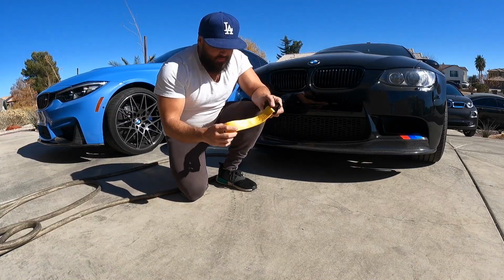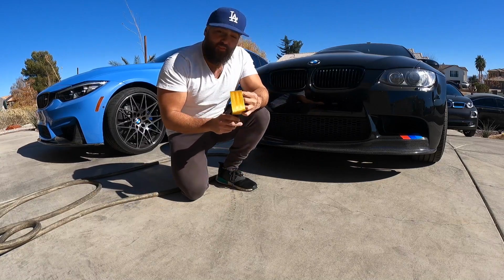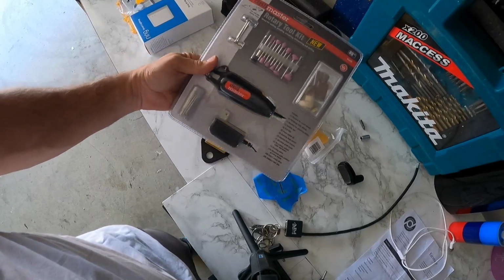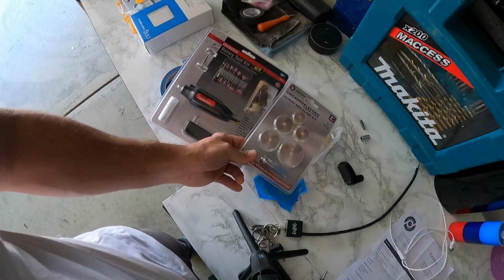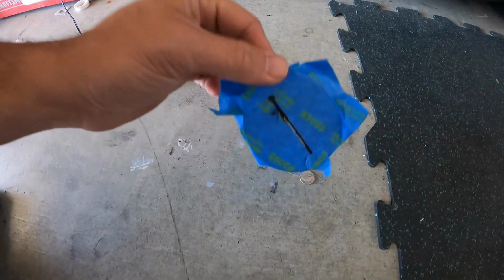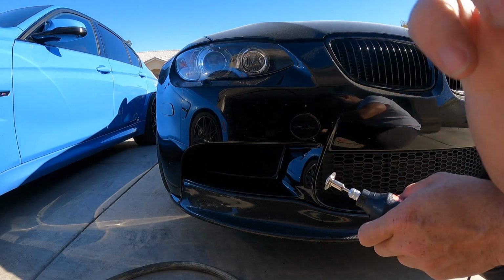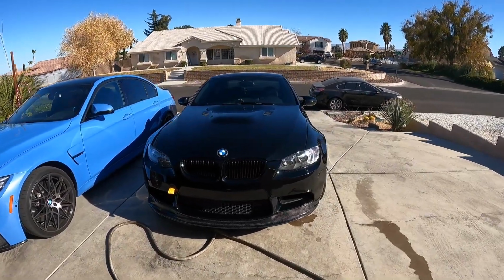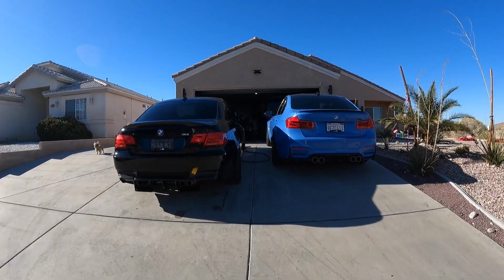Custom E92 M3 Tow Strap (INSTALL AND HOW TO)